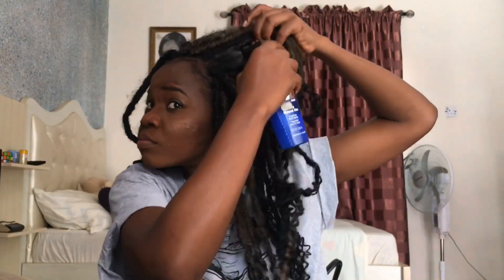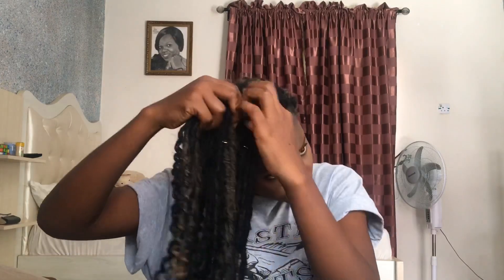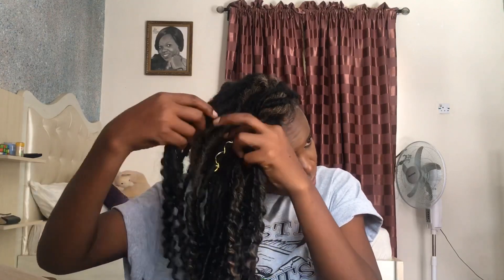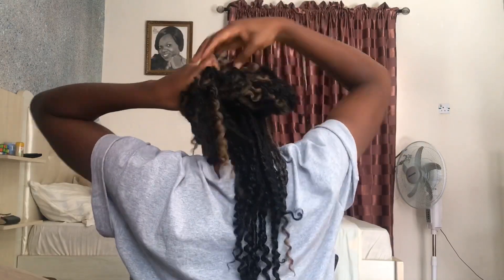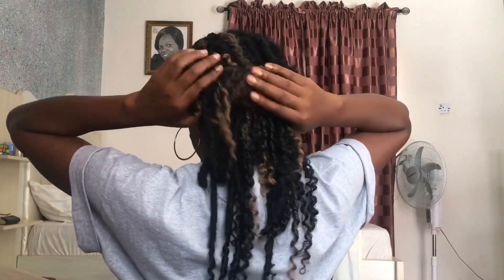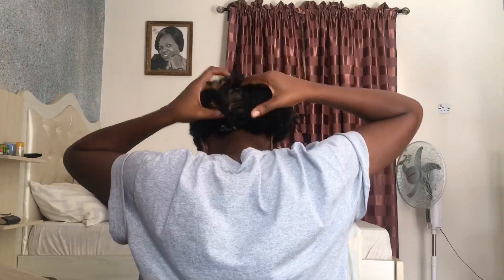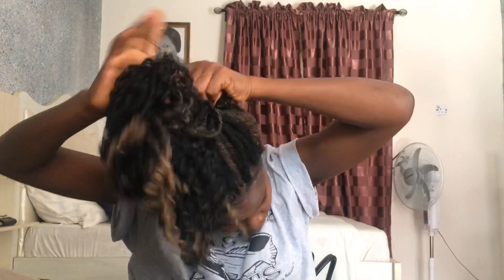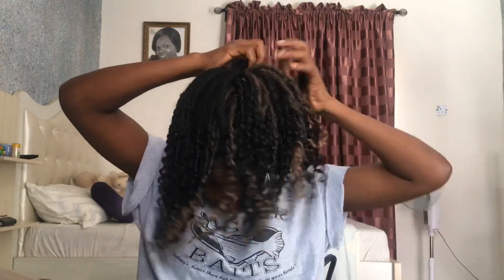Simple ways to style faux locs crotchet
Style your hair differently 😊😊.